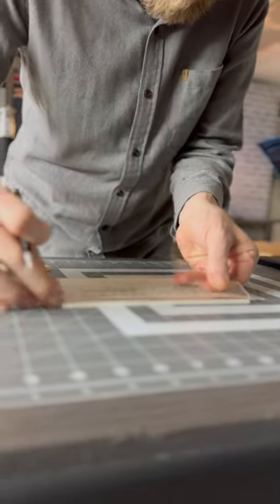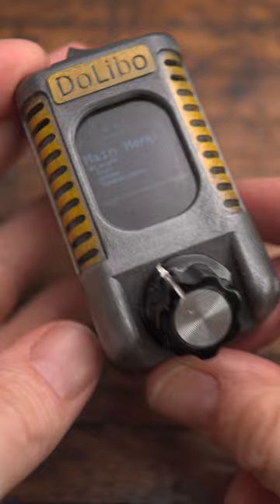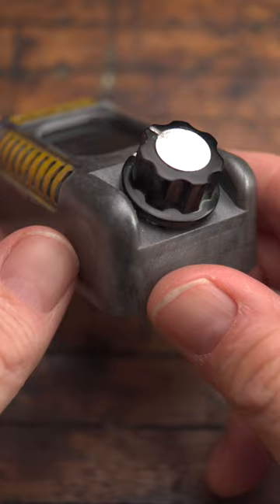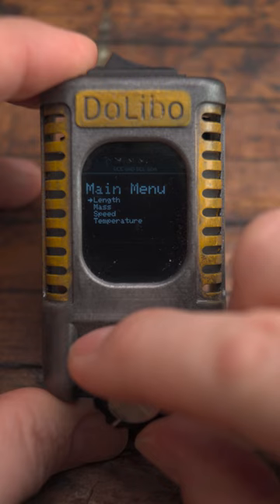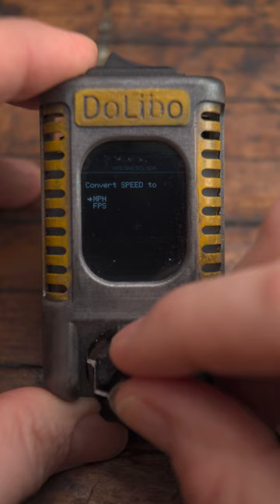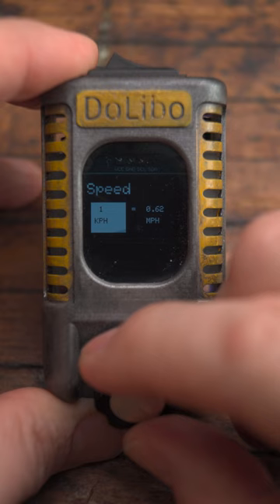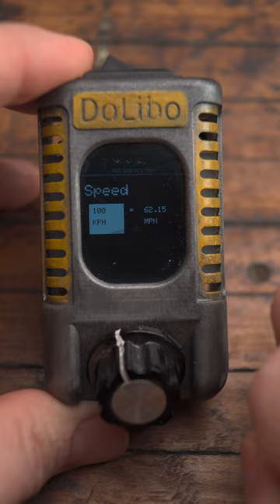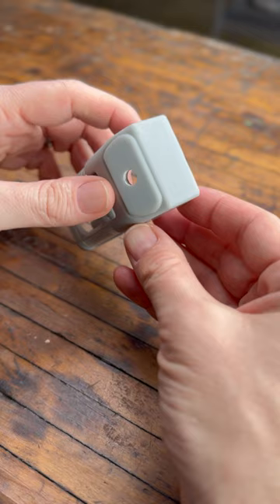Retro Future Unit Converter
This is a retro, future dystopian style fidget toy... but it's actually super useful. I was tired of pulling out my phone to convert inches to millimeters or ounces to grams, so I made this.

You flip the switch, and bam, it's on. No waiting, no annoying ads.

Ever been curious about speed conversions? Like how fast 100 kilometers per hour really is in miles per hour? This gadget's got you. You select 'Length', click the dial to 'Kilometers per hour', switch to 'Miles per hour', and then just twist the dial. And here's the kicker - spin it fast, and the numbers zoom up exponentially. Spoiler: 100 KPH is just about 62 MPH. Not as speedy as it sounds, right?

I crafted the housing in Fusion 360 and 3D printed it with an SLA printer. The dial's a rotary encoder with a click function. The brains? A D1 Mini, juiced up by a battery repurposed from an old disposable vape.

Check out the video to see it in action. Trust me, it's not just another gadget - it's the fidget toy you didn't know you needed.